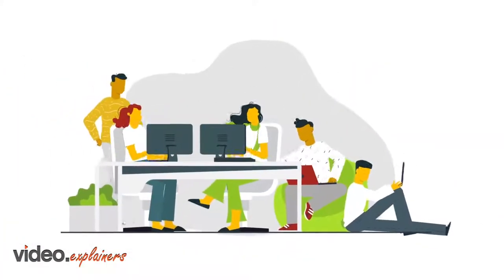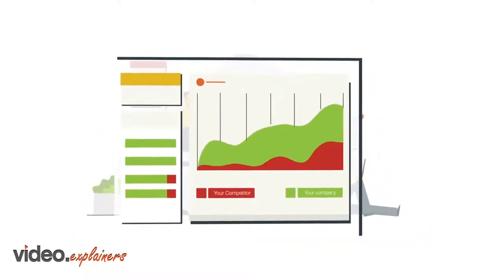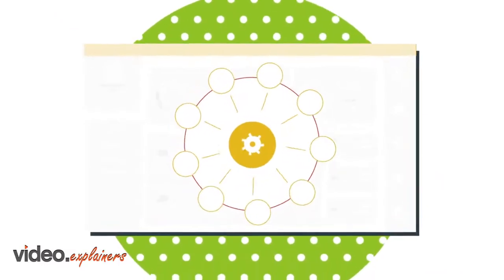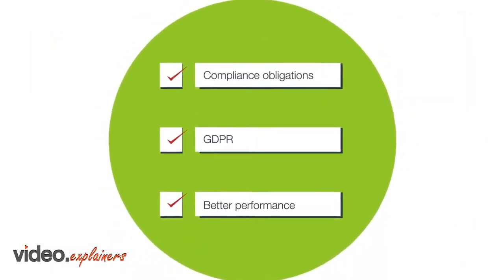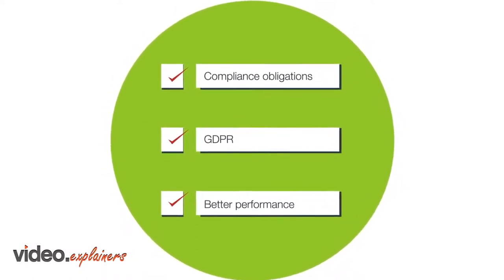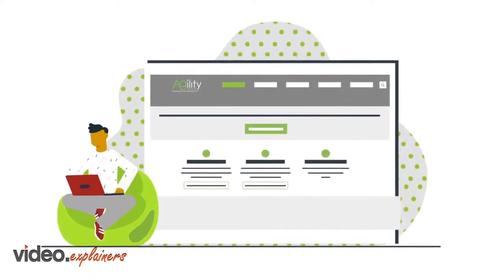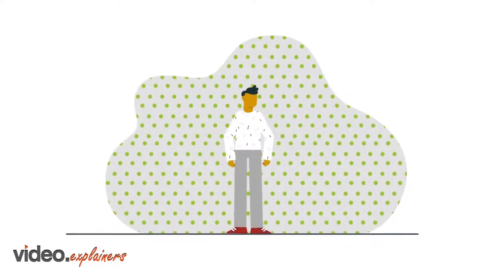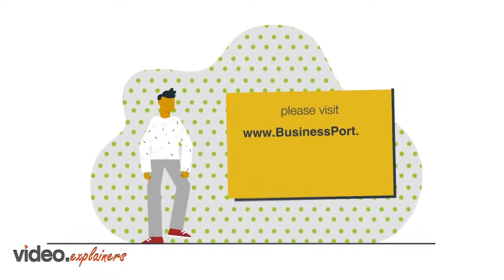BusinessPort's Agility System | Continuous Process Improvement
BusinessPort's Agility System is an Integrated Management solution for your Business Processes.